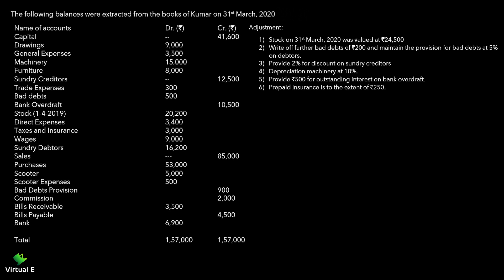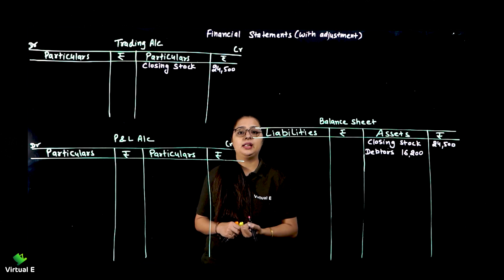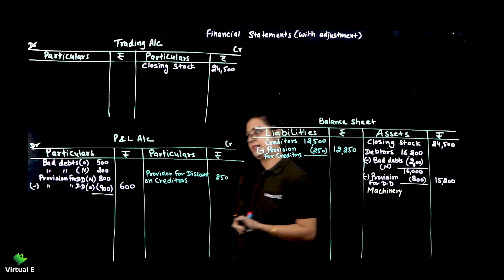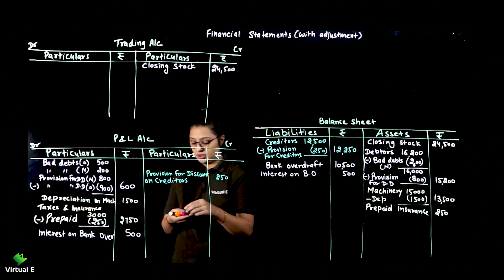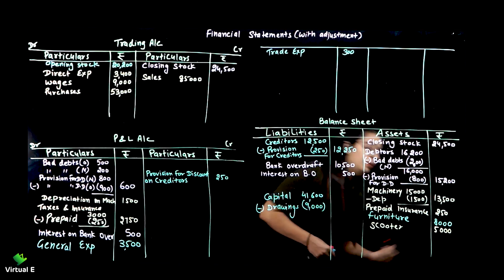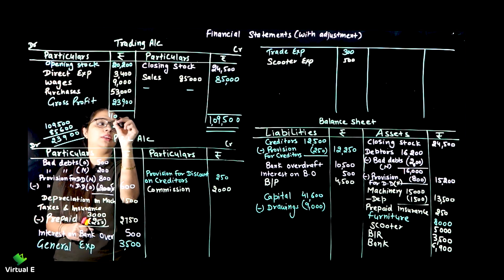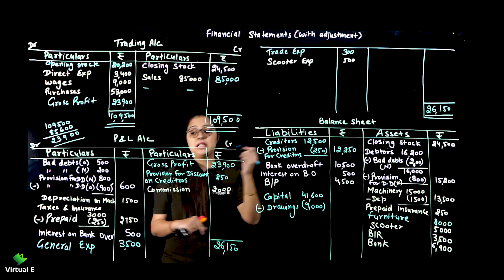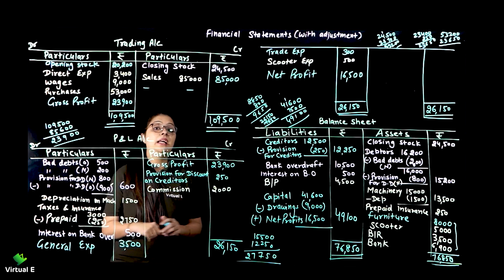Class 11 Accounts Chapters 9 & 10 | Financial Statement of Sole Proprietor | Part 11 Long Sum - 4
Topics covered in this video of Financial Statement of Sole Proprietor of Class 11 CBSE is Long Sum - 4

Class: 11th
Subject: Accounts
Chapter: Financial Statement of Sole Proprietor
Topic Name: Long Sum - 4
Topics Covered in This Video: Long Sum - 4

We are here to break the monotony and arouse the interest of students.